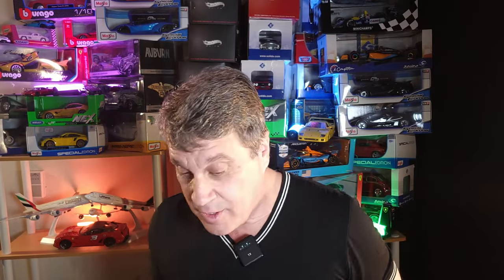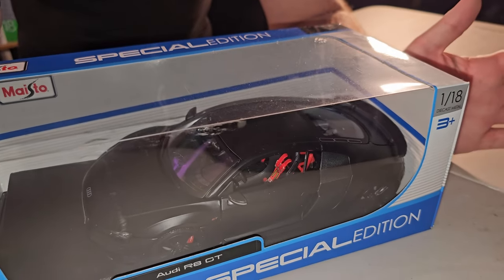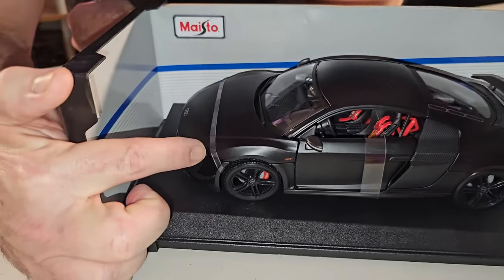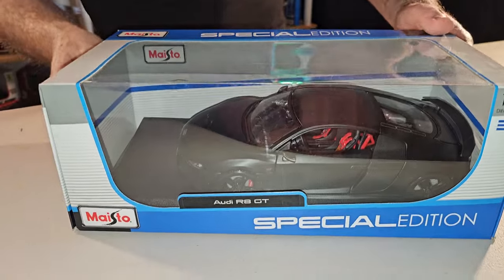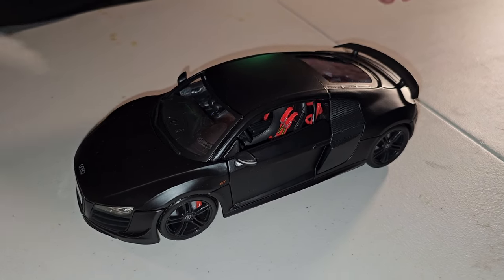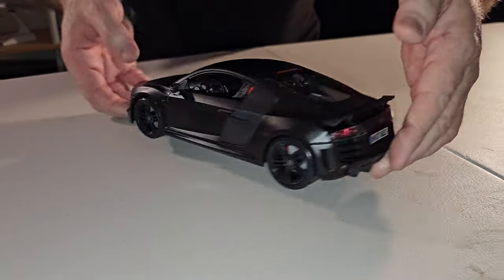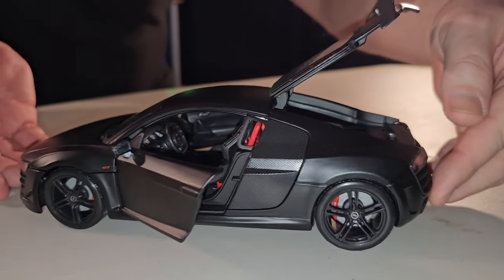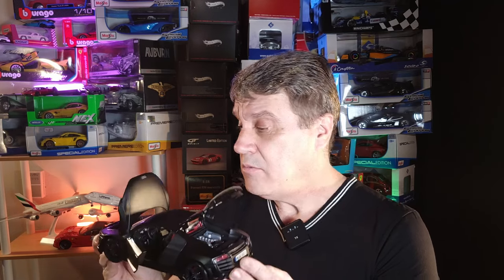Car collection review Ep 007 English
Don't drop your jaw... She's really a beauty...

00:00 Intro
01:25 Car reveal
05:55 Car details
14:15 Summary
15:58 Bye!